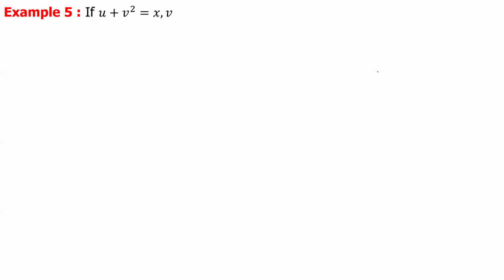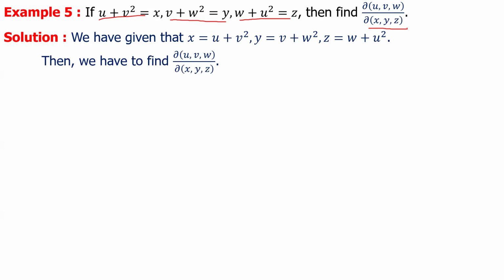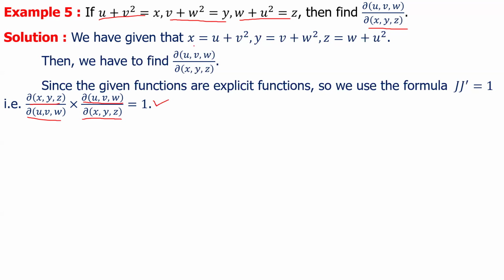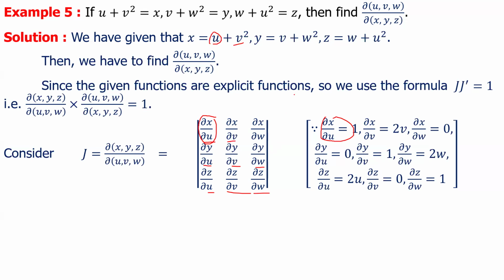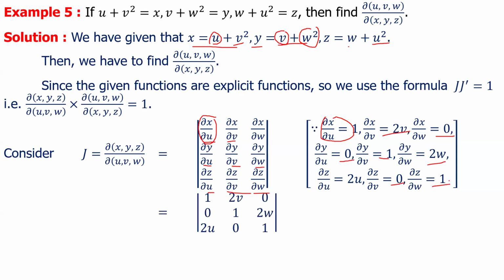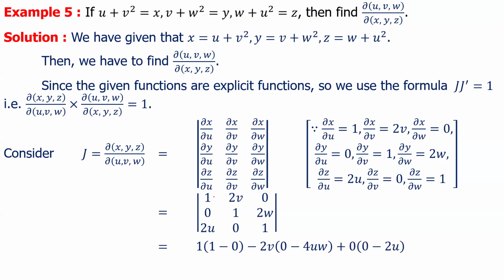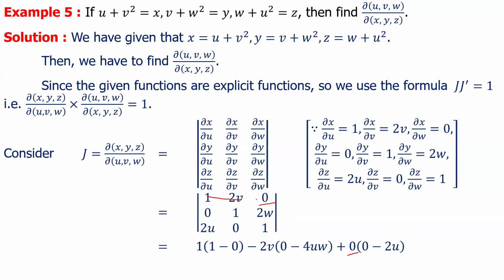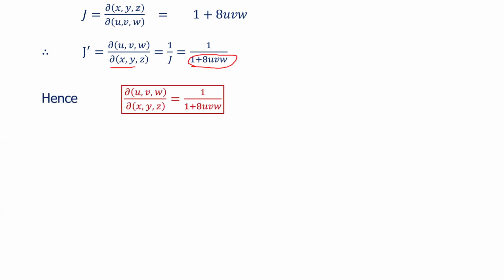MFC-3-Unit-III-25-Examples based on Jacobian of three variables and JJ'=1-05